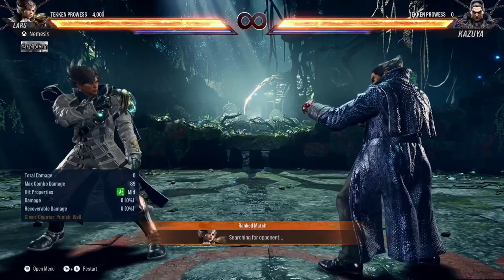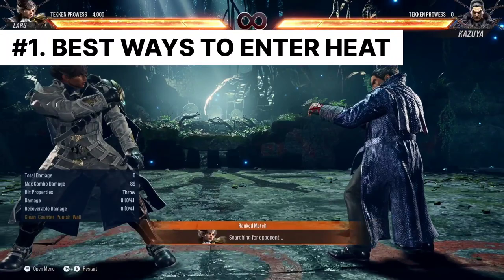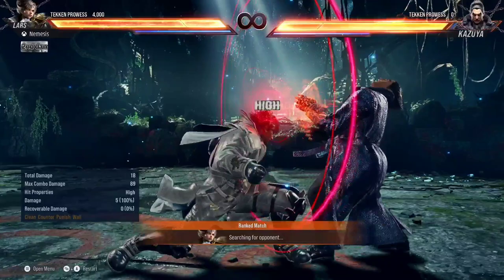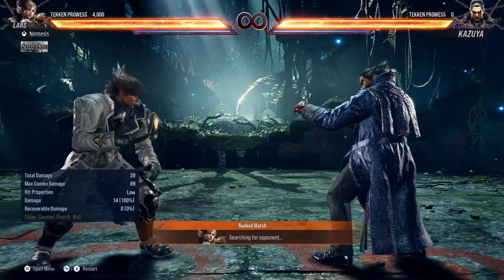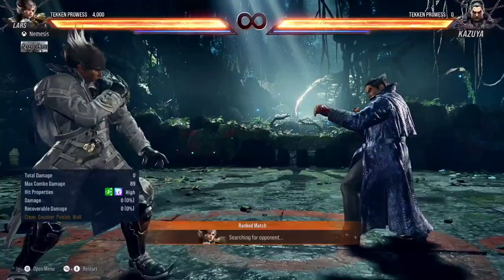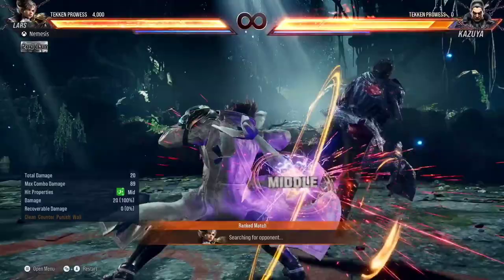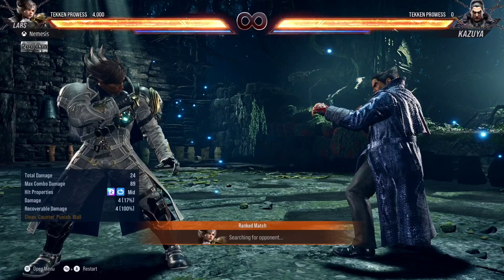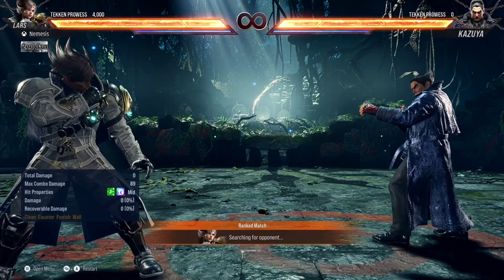T8 | THIS IS HOW YOU SHOULD USE HEAT WITH LARS!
Lars with Heat is definitely one of the more stronger characters on the game! Heat gives him access to 2 different mechanics whilst in heat. Both of these tools are a MUST use & so I thought ya'll would enjoy a video on this.